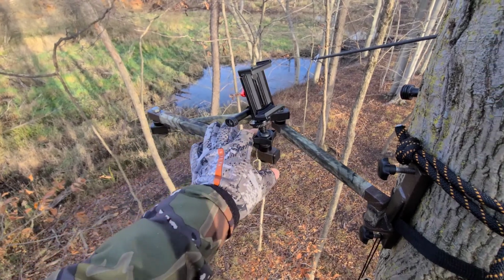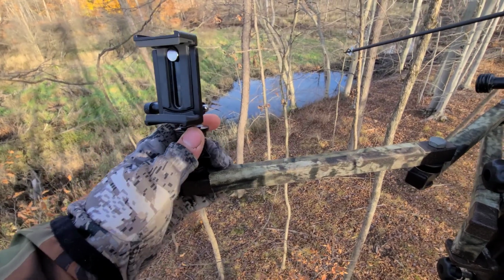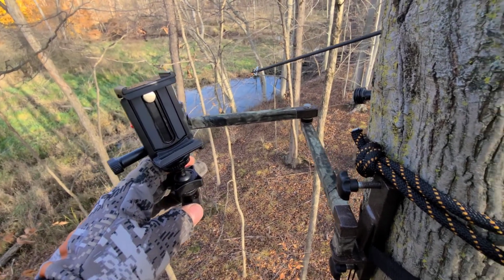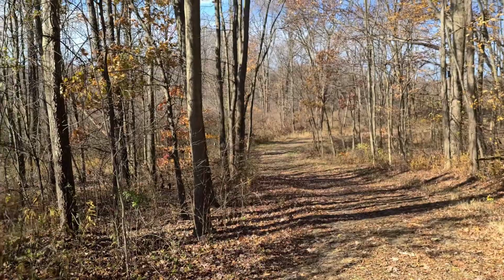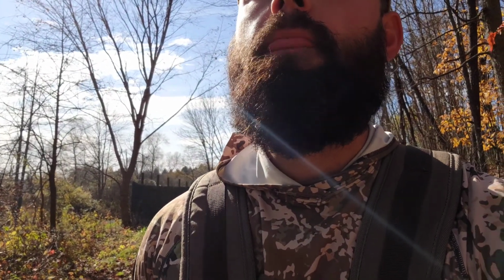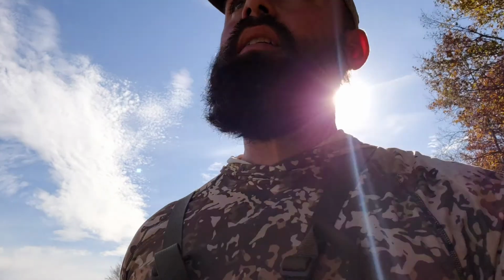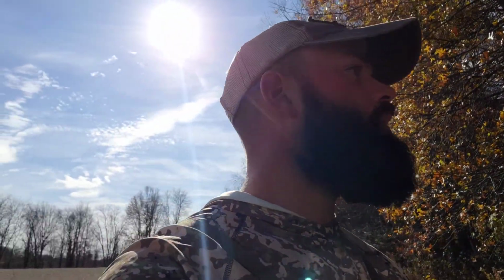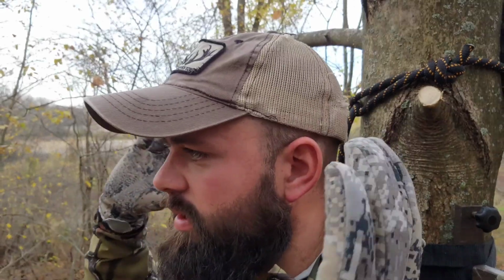Bucks Are On Their Feet - November 5 | Buckeye Bowhunter